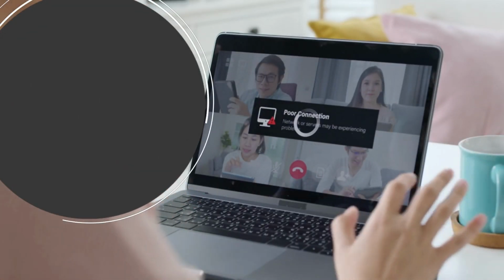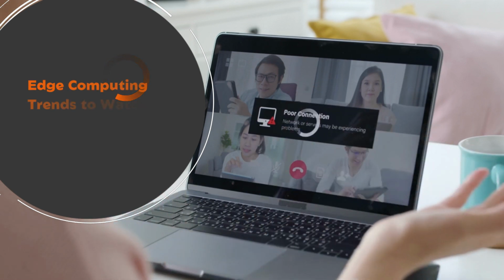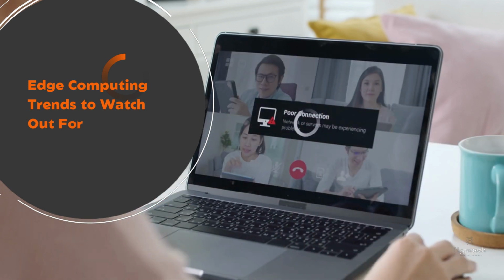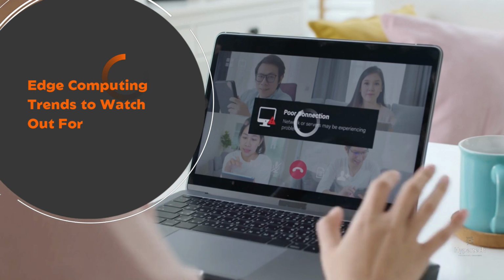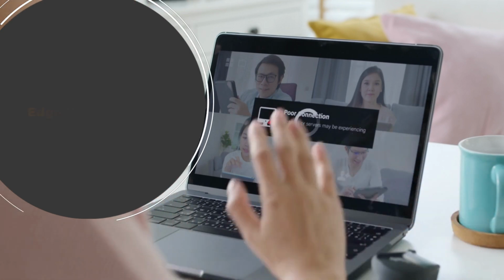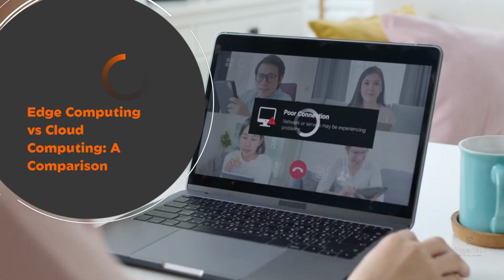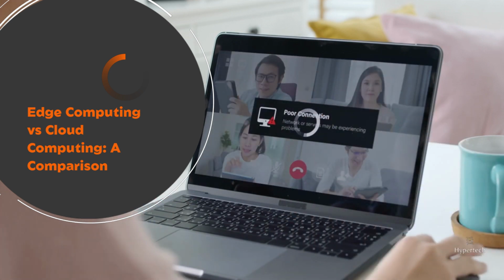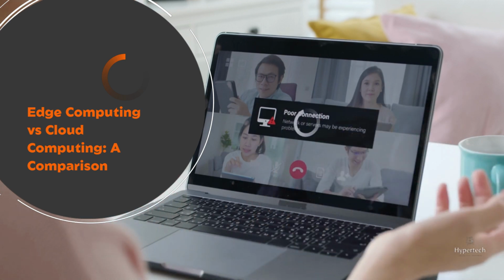Edge Computing: Enhancing Speed and Efficiency in the IoT Eradata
Edge computing is a technology that brings computing resources closer to the devices that use them, reducing latency and improving performance. It can enhance the speed and efficiency of the Internet of Things (IoT) by processing data at the edge of the network, enabling real-time decision-making and reducing the need for data transmission to the cloud.